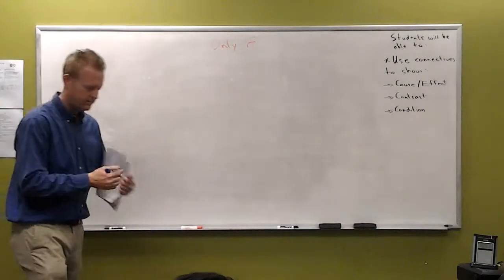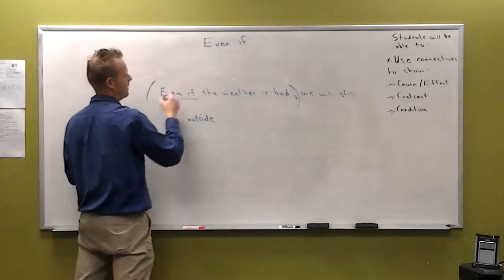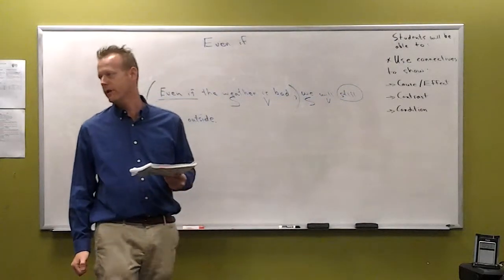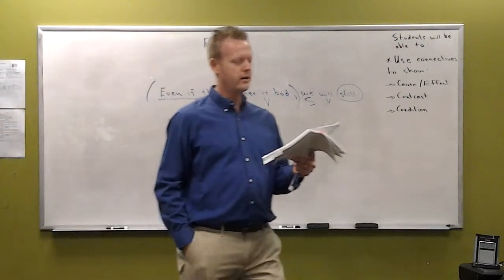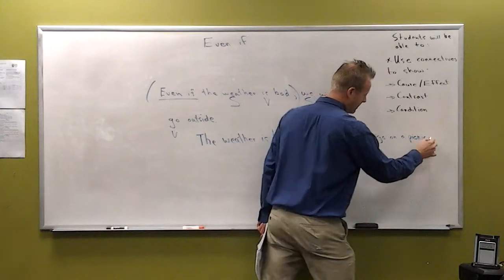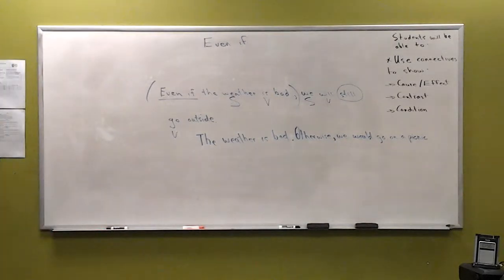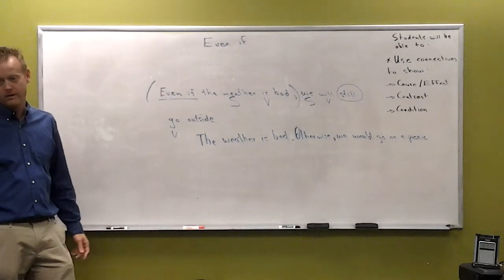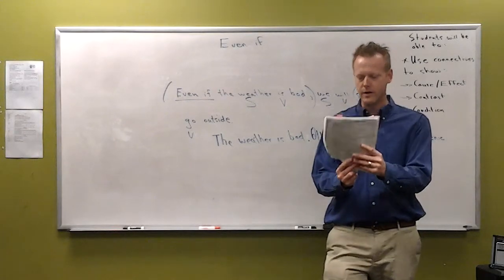Learn English: Even if... Part 1